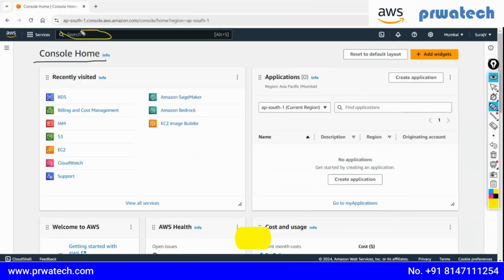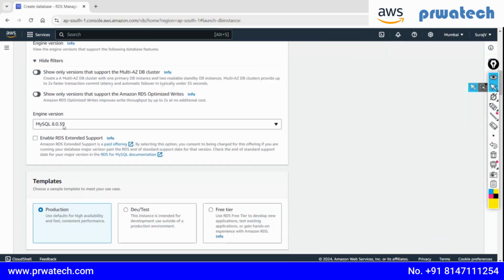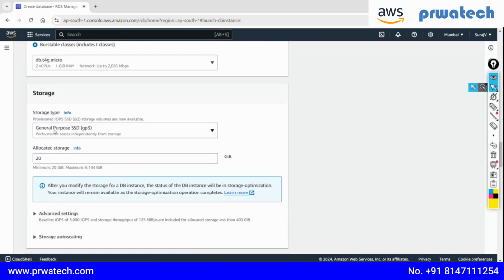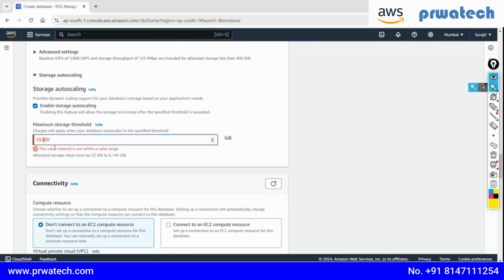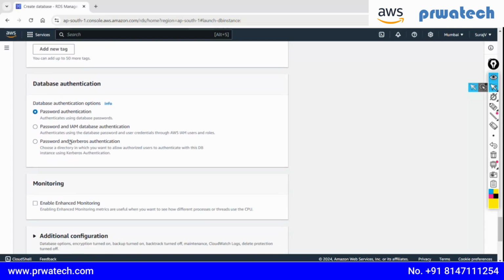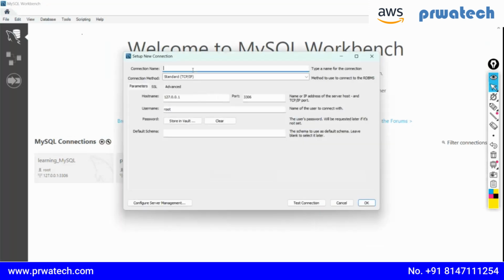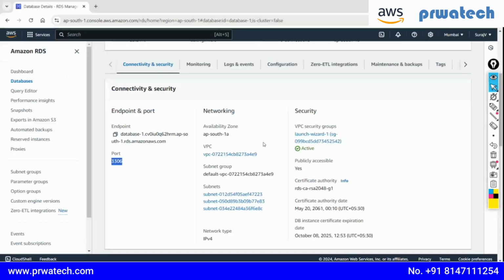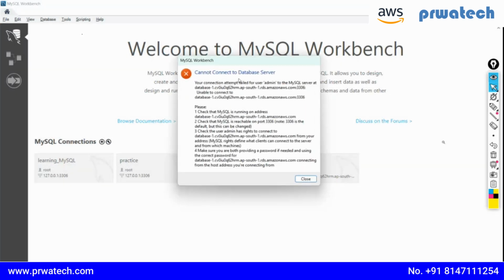How to Connect AWS to MySQL Workbench Using RDS | Prwatech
- AWS Fundamentals
- Compute, Storage, Database Services
- Security, Networking, and Compliance
- Application Development and Deployment
- Real-world scenarios and hands-on labs

Ideal for IT professionals, developers, and engineers seeking to upskill in cloud computing."

The video demonstrates how to connect a MySQL Workbench to an AWS RDS database. First, an RDS database instance is created on AWS, specifying the desired engine version, instance type, storage size, and security group. Once the instance is created, an endpoint is provided. This endpoint, along with the database credentials, is used to establish a connection between MySQL Workbench and the RDS instance. By successfully connecting, users can execute SQL queries and manage the database directly from their local MySQL Workbench environment.

An AWS (Amazon Web Services) course is designed to provide learners with a comprehensive understanding of cloud computing using AWS, the leading cloud platform. The course covers core AWS services, including EC2 (virtual servers), S3 (object storage), RDS (relational databases), Lambda (serverless computing), and VPC (virtual private cloud), enabling learners to build, deploy, and manage cloud-based applications and infrastructure.
AWS courses start with foundational concepts such as the AWS global infrastructure, cloud computing models (IaaS, PaaS, SaaS), and basic AWS tools. As learners progress, they dive into more advanced topics like security best practices, cost optimization, high availability architectures, and automation with CloudFormation.
Courses often focus on practical, hands-on labs to help learners gain real-world experience with AWS. These might include setting up servers, configuring networking, deploying applications, and managing databases in the cloud.
AWS offers several paths, such as the AWS Certified Solutions Architect or AWS Certified Developer, and many courses are tailored to help learners prepare for these exams.
Ultimately, an AWS course equips professionals with the skills needed for cloud-related roles in development, operations, and architecture, making them proficient in leveraging AWS for scalable, secure, and cost-effective cloud solutions.